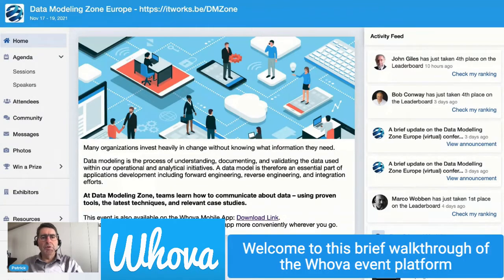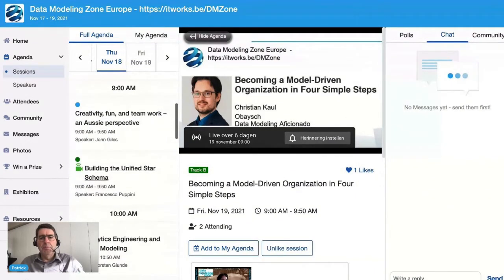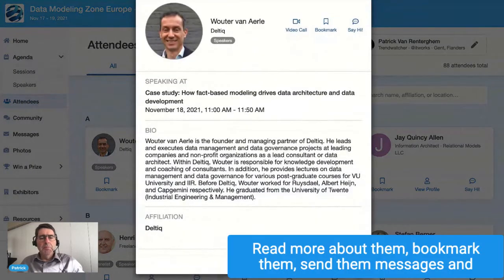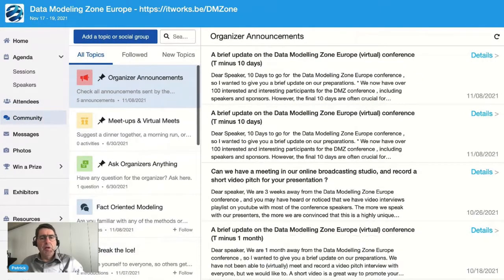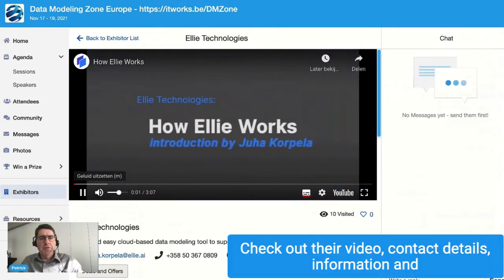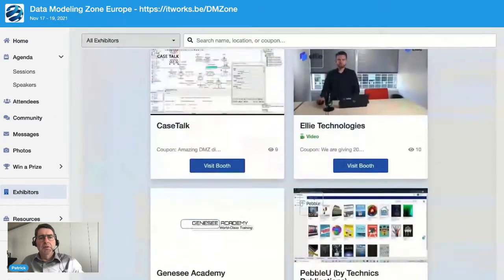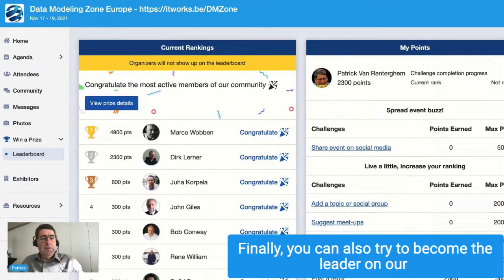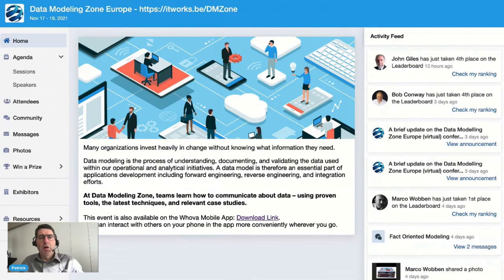Brief Walkthrough for the Whova Conference Platform